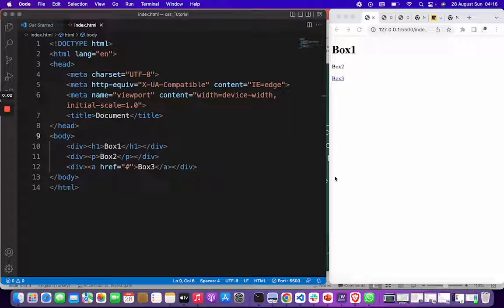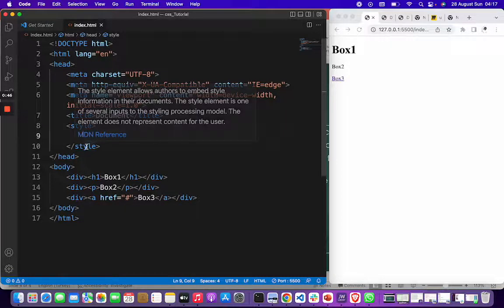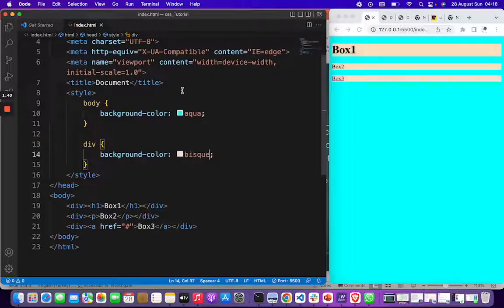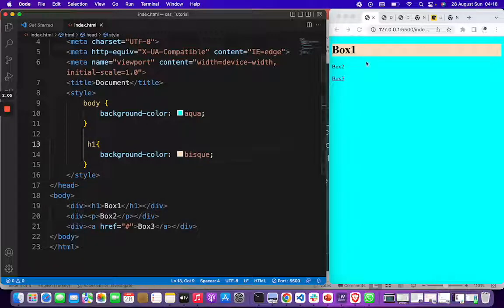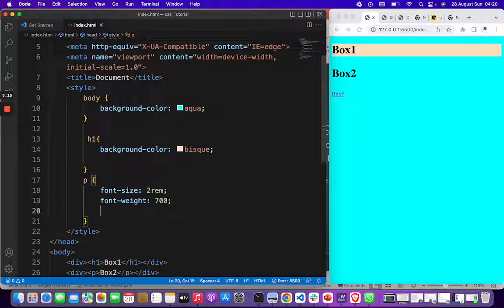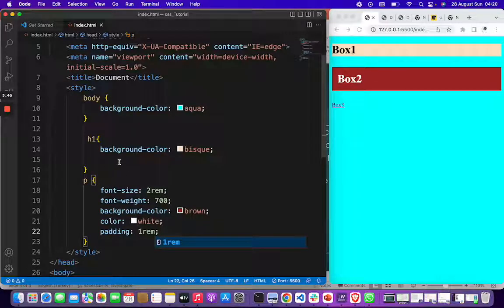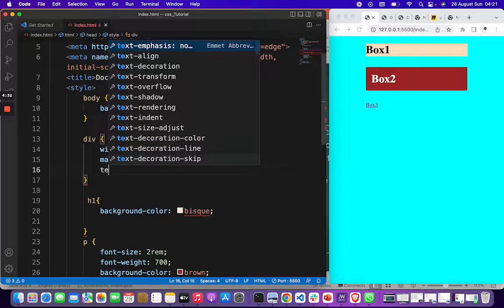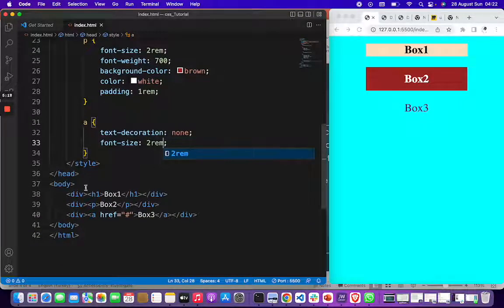CSS Tutorial for Beginners -02- Internal styling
Internal styling